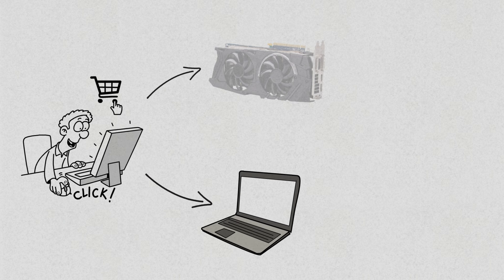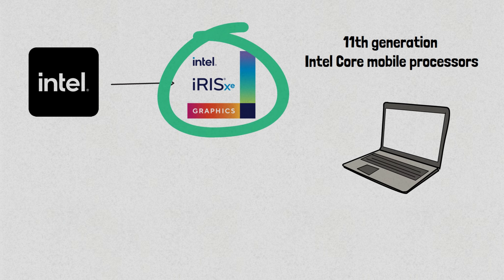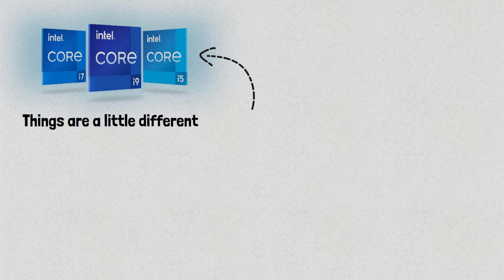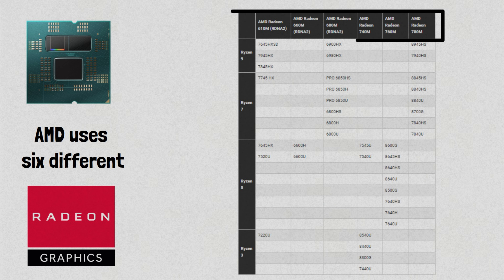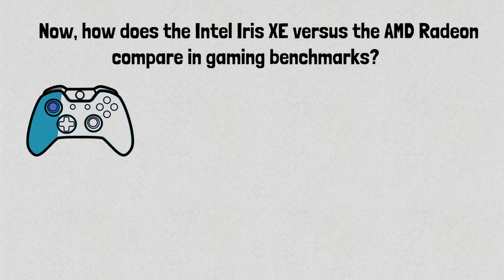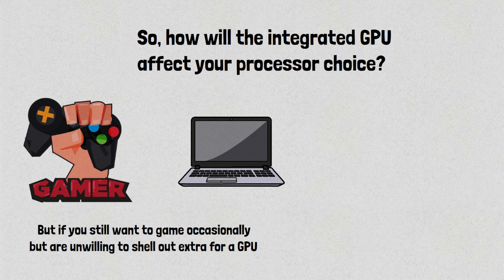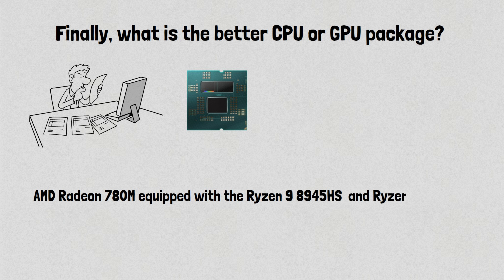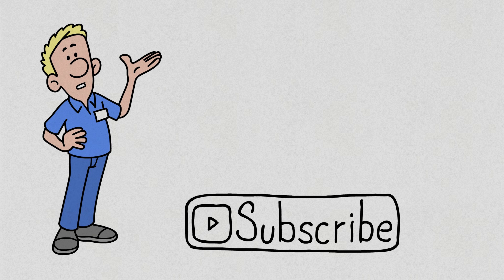Intel Iris Xe vs AMD Radeon iGPU: What's the Best Integrated Graphics?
This video delves deeply into the comparison between AMD Radeon and Intel Iris Xe integrated GPUs. Find out which combination of CPU and GPU provides the best performance for low-cost desktop and laptop computers. We compare the RDNA2 and RDNA3 integrated GPUs from AMD with the execution units of Intel's 11th, 12th, and 13th-generation Core chips. Check to see if AMD's Radeon 780M and 760M can outperform Intel's Iris Xe in terms of gaming performance without the requirement for an additional graphics card. Join us as we analyze the specs and real-world gaming capabilities of these powerful integrated GPUs.

AMAZON UK:
1. ASUS Laptop Vivobook Pro 15 M6500XV
2. ASUS TUF Gaming
3. HP Pavilion 15.6
4. Acer Nitro 17 Gaming Laptop
5. Asus TUF Gaming

AMAZON US:
1. Acer Swift Go 14 Laptop
2. Lenovo LOQ 15AHP9 Gaming Laptop
3. Lenovo 2024 Gaming Laptop Legion
4. Razer Blade 14 (2024)
5. Lenovo IdeaPad Slim 5
6. Lenovo Lenovo IdeaPad 5